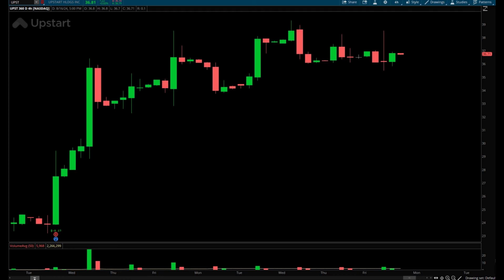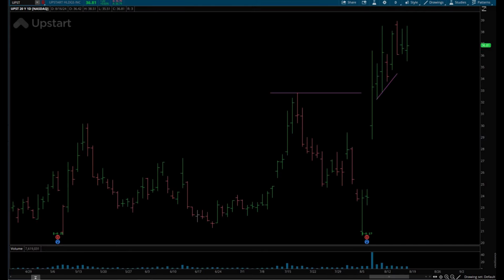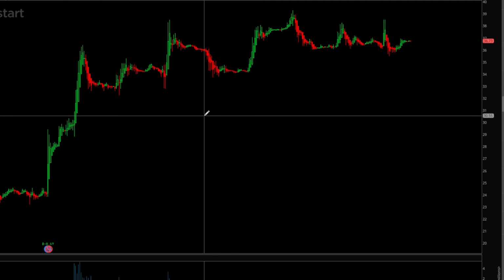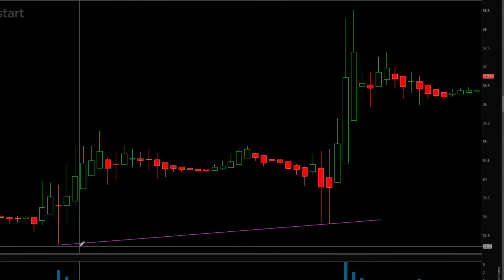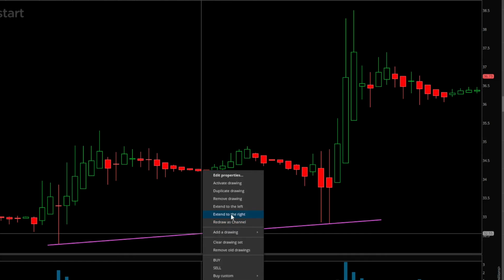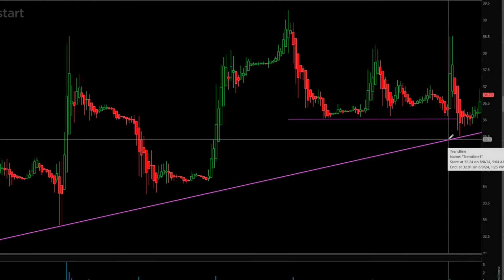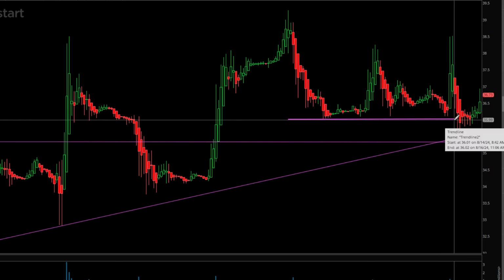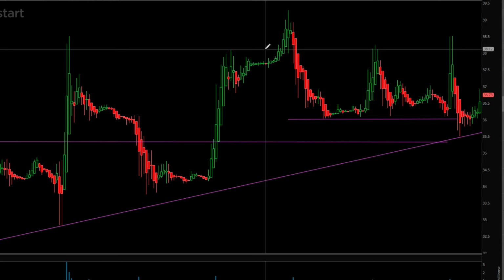Getting the Trend Line angle right on the Higher Time Frame Upstart UPST helping a fellow trader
Scott N

Getting trendline angles correct is very important on the HTF. If you are off by just a little bit, it can mean a big difference over a long expanse of time. Also, choosing the right swing points to draw your lines off of is very important. There is no prefect method to trade with, and trend lines are not prefect either, but if you are using them make sure you study all the nuances to drawing them and using them effectively.